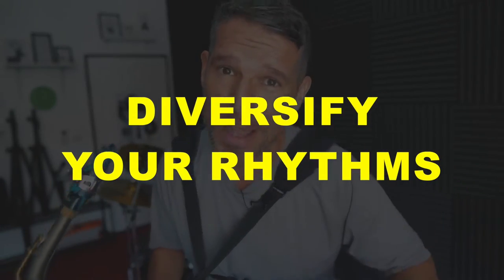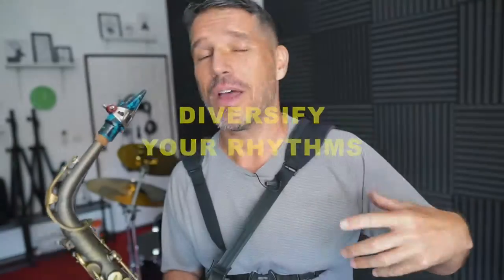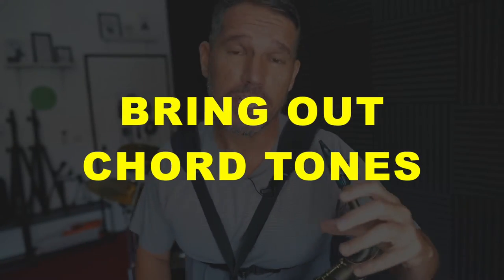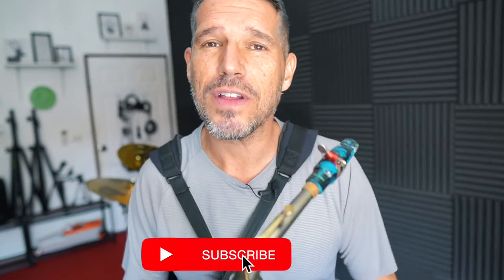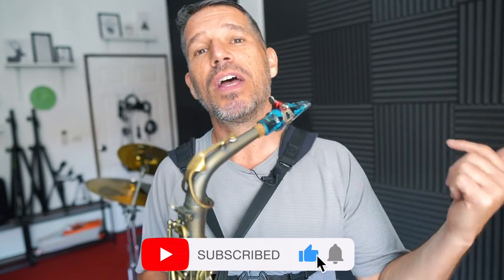How To Play Melodic Solos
🟢 Sign up for my free masterclass: My 5 Step Method to Get Better Faster On The Sax

In this week's video, we dive back into the world of improvisation with a step by step guide on how to play melodic solos. With just 4 simple steps, you can play solos that sound like a melody!

Timeline:
0:00 Intro
1:22 Diversify Your Rhythms
3:02 Bring Out Chord Tones & Voice Leading
3:54 Repetition
4:35 Theme Development